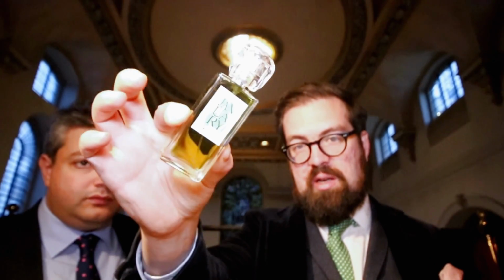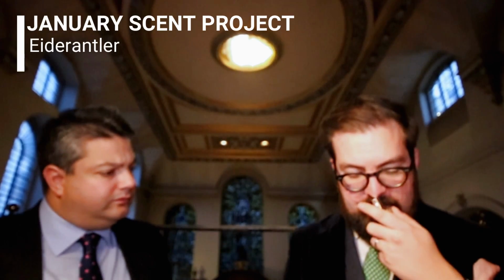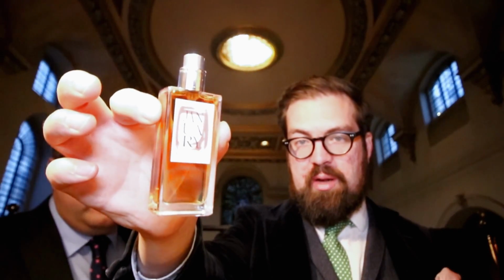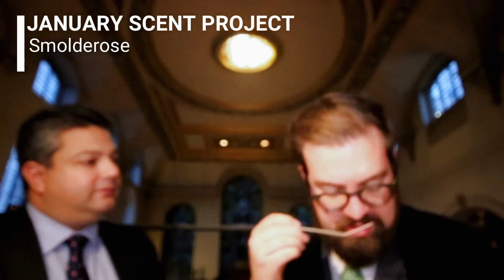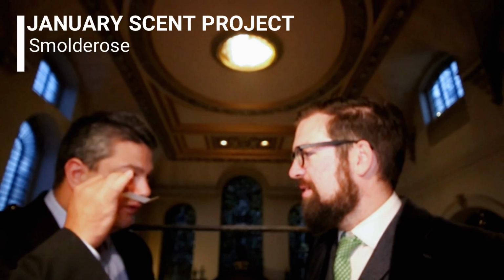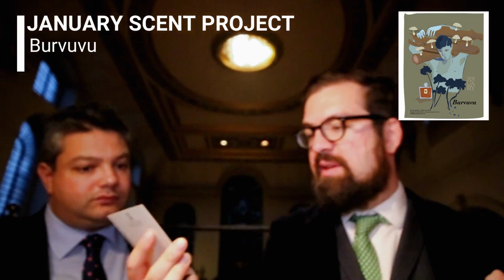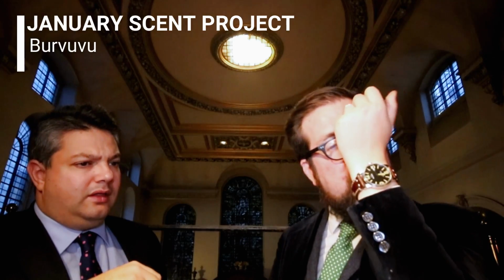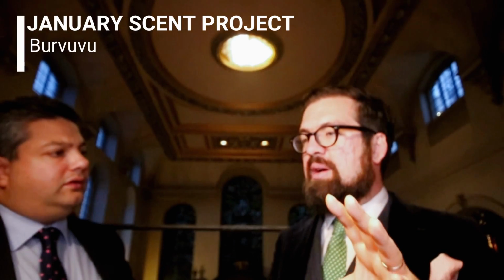January Scent Project | Eiderantler, Smolderose & Burvuvu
We take a look at three fragrances from the house of January Scent Project; Edierantler, Smolderose and Burvuvu. You can buy bottles and samples here:

To find out more about John Biebel (the nose behind JSP, writer for Fragrantica and Artist) see his website here: